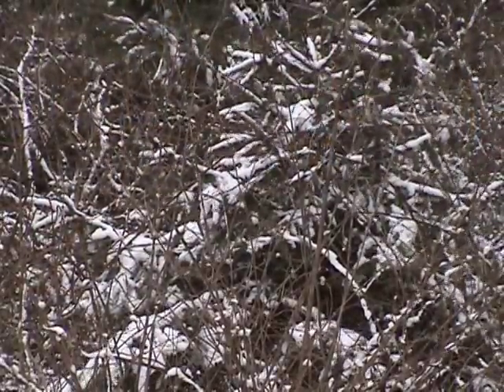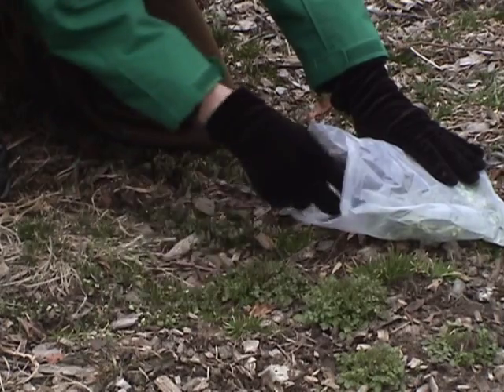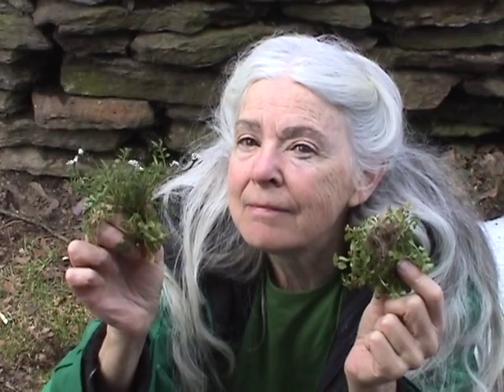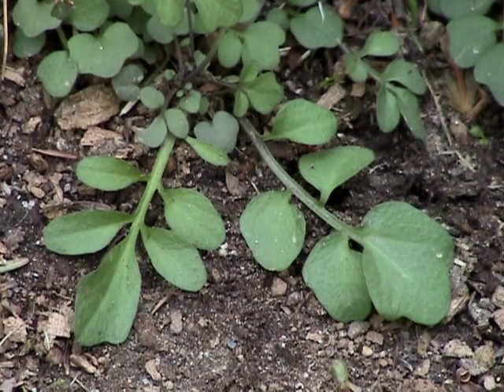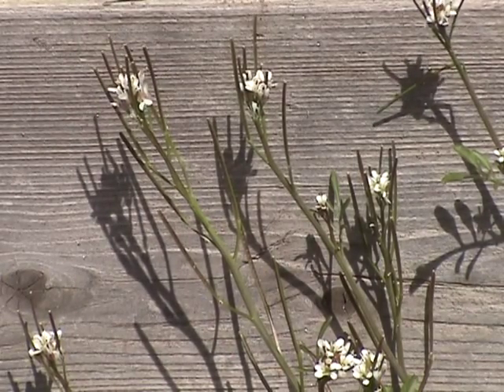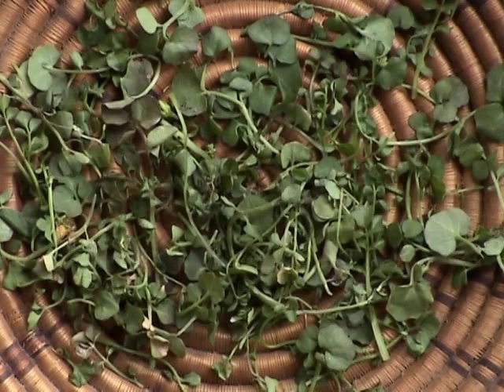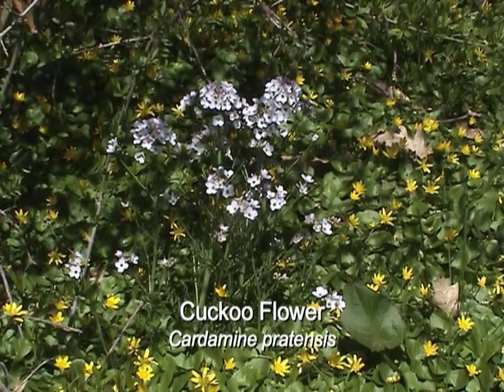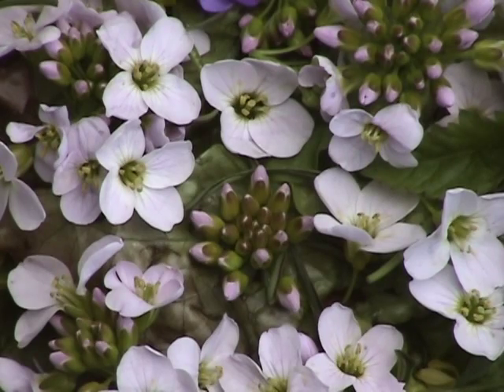Edible Plants: Hairy Bittercress& Cuckoo Flower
Hairy Bittercress ("Cardamine hirsuta") & Cuckoo Flower (C.pratensis") are 2 edible members of the mustard family that are available in early spring.